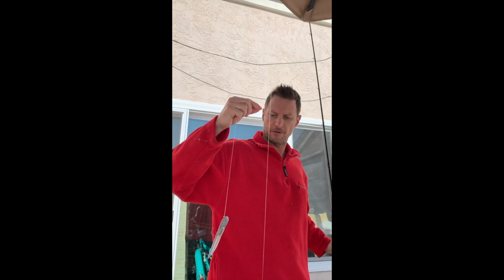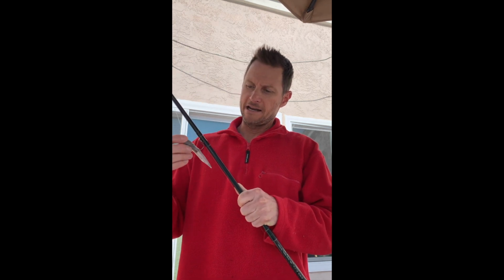CATCHING 2 STRIPERS AT ONCE ON TUBE BAIT/JIG SPOON DOUBLE UP RIG TUTORIAL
This is a striper fishing music video of footage captured along the Southern Colorado River territory back waters. The footage was captured December 29th 2020 on a brisk desert winter morning. The video also contains a brief tutorial at the beginning on the how and what of setting up to catch doubles deep jigging in most bodies of water that contain Striped Bass. The fishing scenes have been post produced with pro audio, featuring "Doubled Up" which is a Downtempo House groove with vocal one shots of the audio captured from the footage in the video.